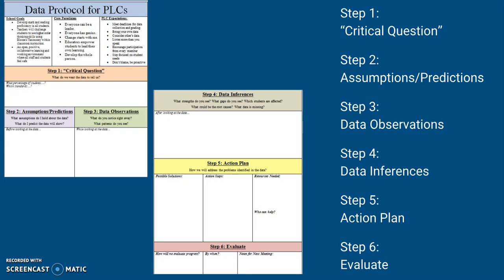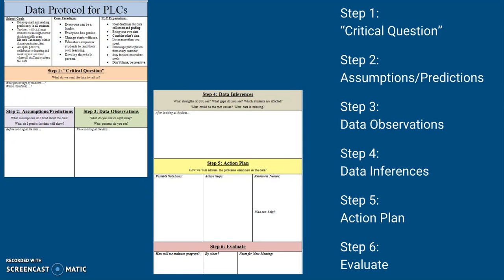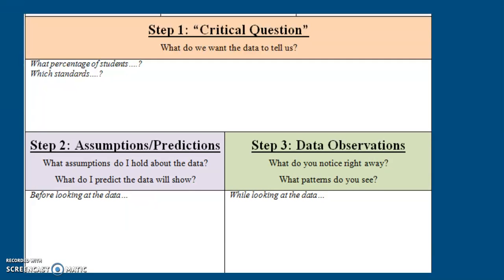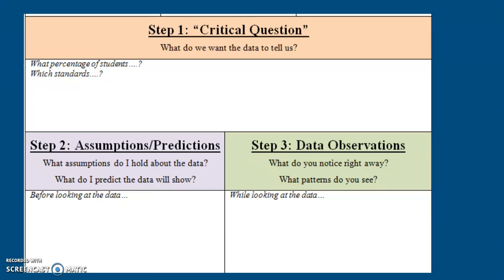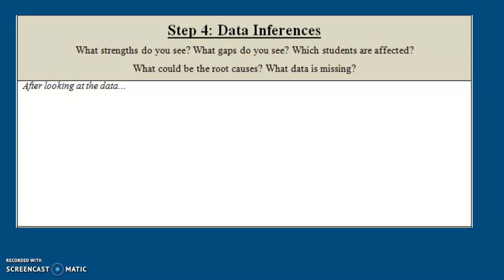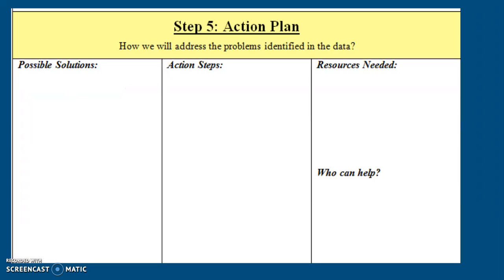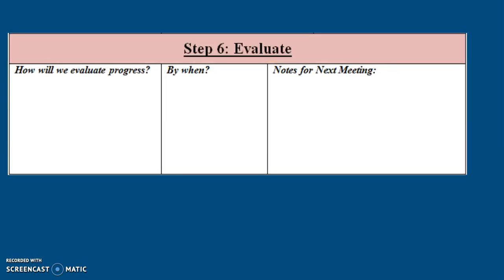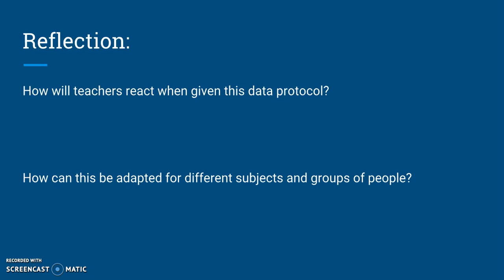Module 17 Data Protocol